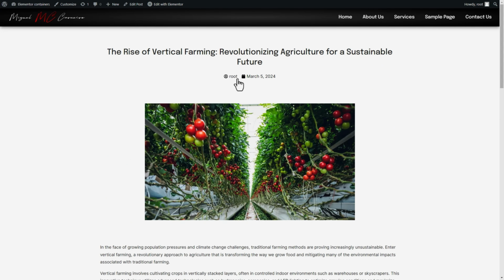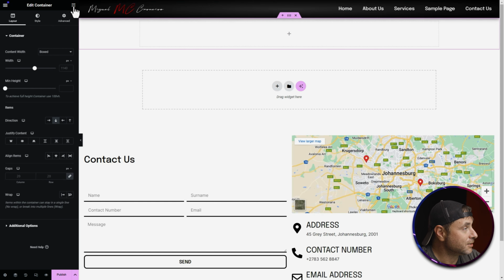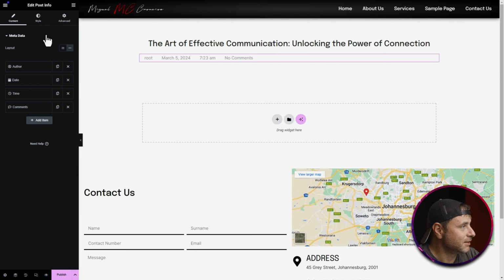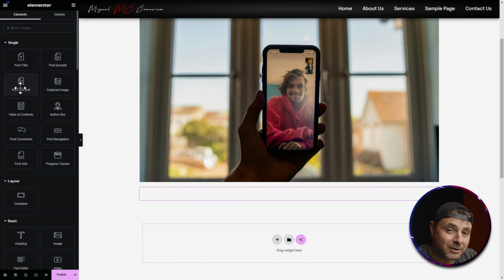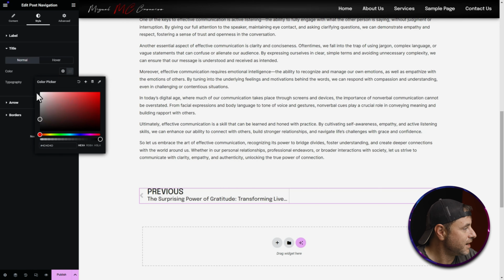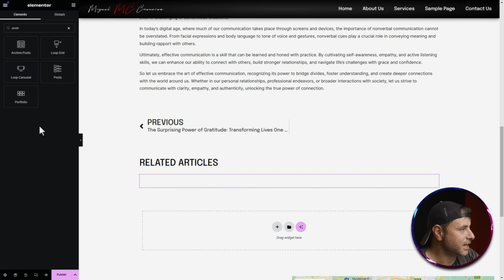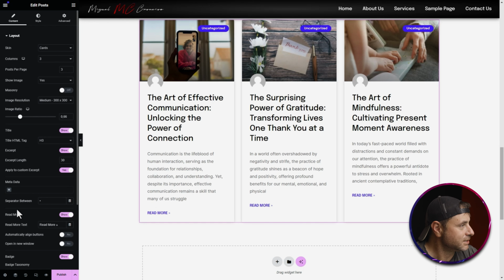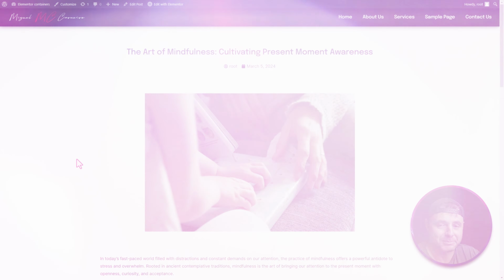How to create a custom blog template using Elementor Pro | WordPress | Beginner | Container Widget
I'll show you how to create a custom blog post using Elementor Pro woth the container widget . This template can be used for anything from a personal blog to a business blog. If you're a beginner, this video is for you!

If you're a beginner or not very familiar with WordPress, this video is for you! We'll walk you through the process of making a custom blog template using Elementor Pro, and by the end, you'll be ready to create your own blog post! So make sure to check out this video, and our other templates in Elementor Pro!